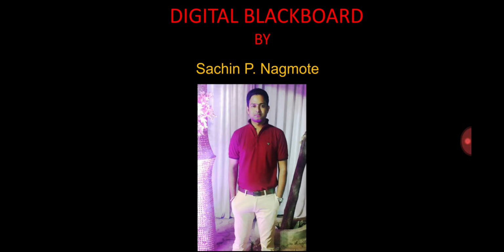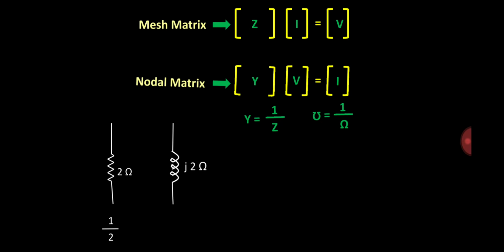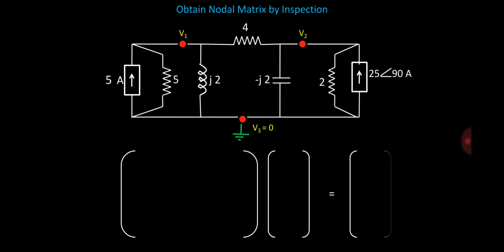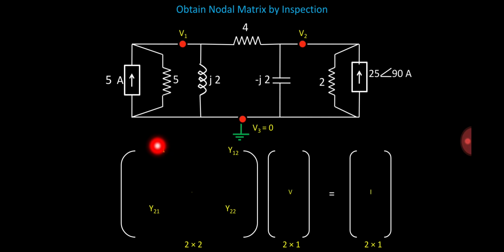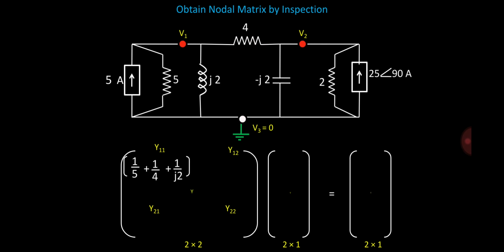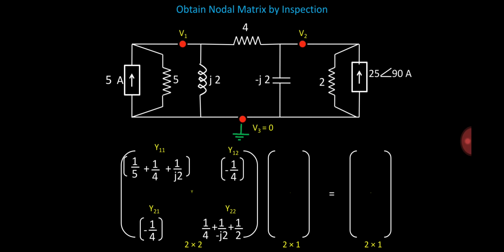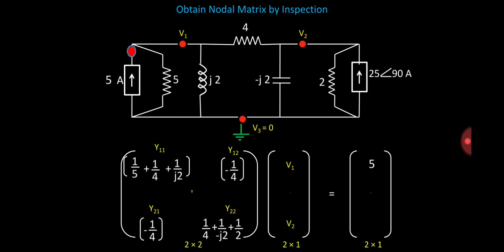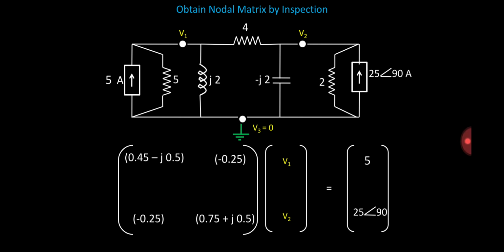How to obtain Matrix by Inspection in Nodal Analysis (Easy Technic with Animation)